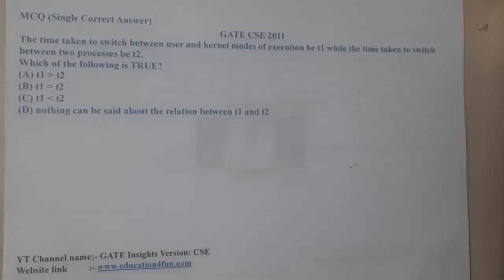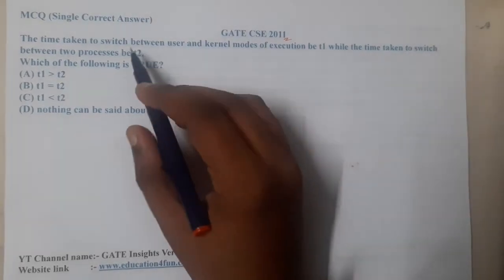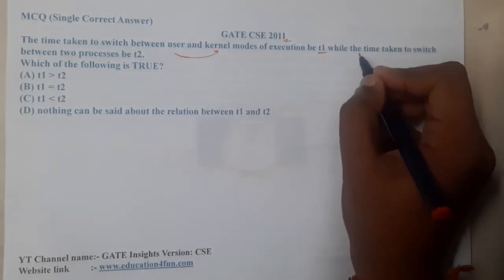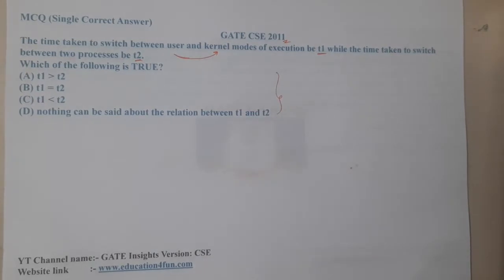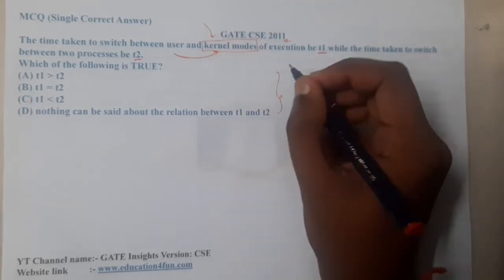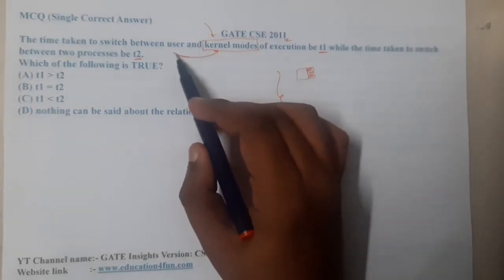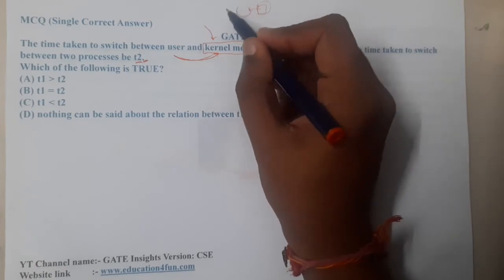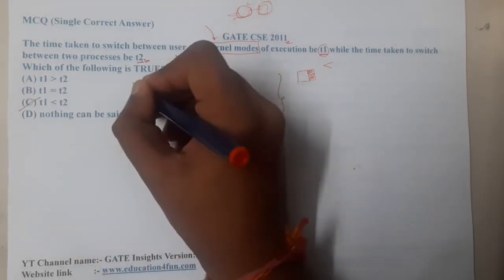GATE CSE 2011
The time taken to switch between user and kernel modes of execution be t1 while the time taken to switch between two processes be t2.
Which of the following is TRUE?(A) t1 GREATER THAN  t2(B) t1 = t2(C) t1 LESS THAN t2(D) nothing can be said about the relation between t1 and t2